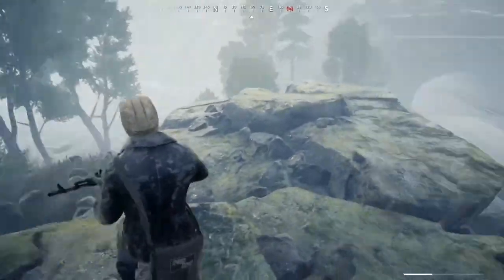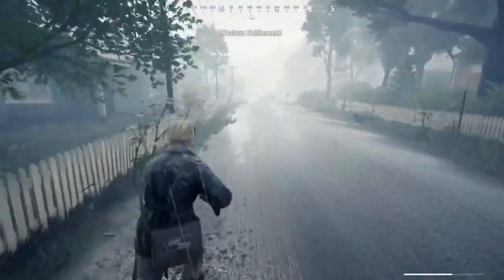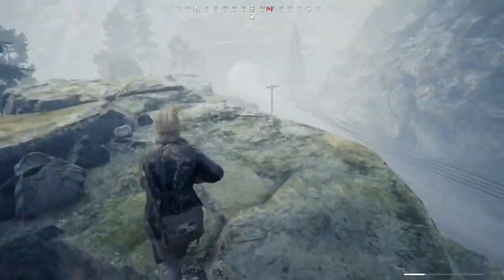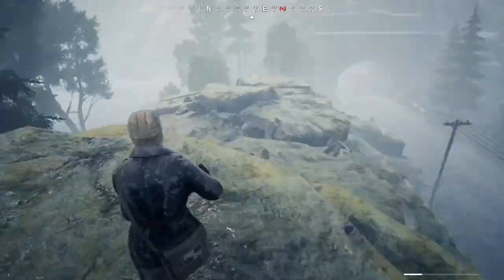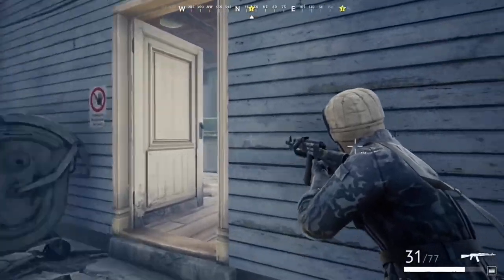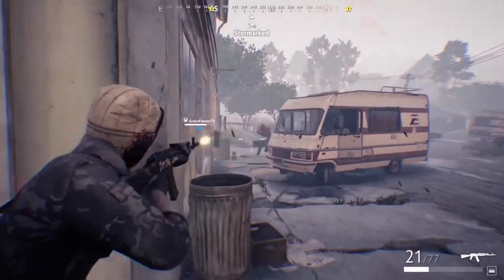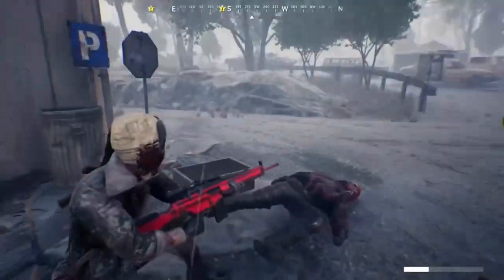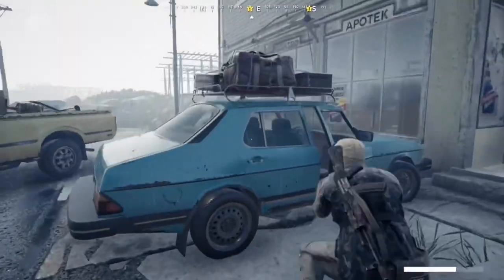Vigor, Fiske’s Northwestern Coast (Map Combat Explained)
This is the start of a new series. I hope you guys enjoy.